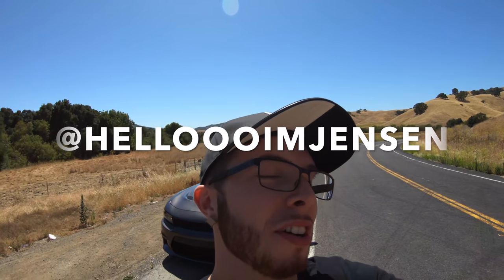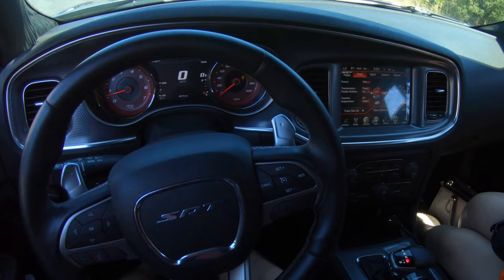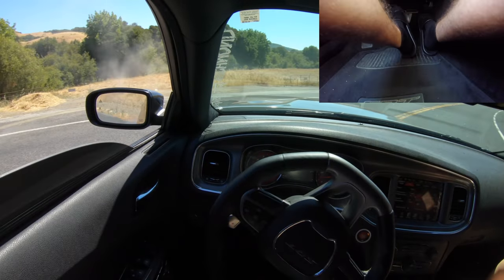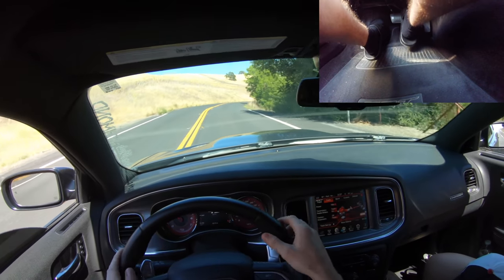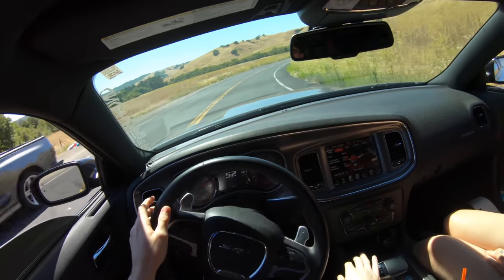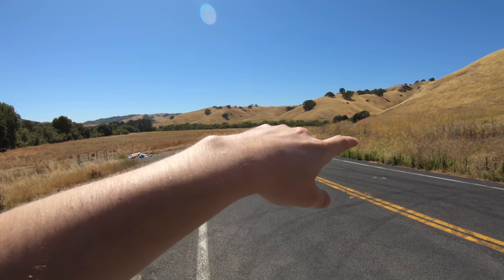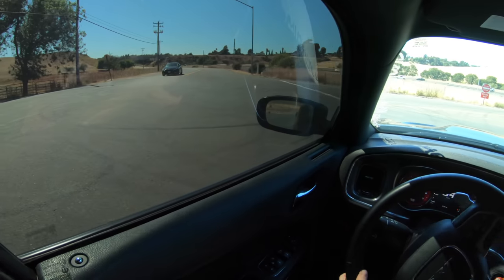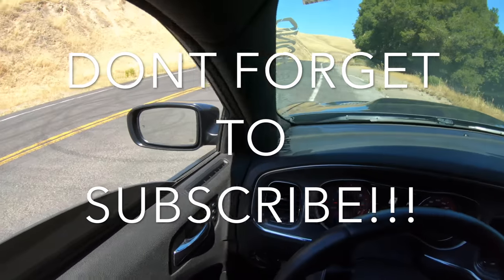DRIVING TUTORIAL PART 1! "LEARNING DONUTS"(THE BASICS)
A lot of you guys have been asking for tutorial videos so here you go! This is part 1 of I'm not sure how many parts yet, in this video I go over how to set up your SRT pages( if your driving a hellcat), how to do a break stand, taught you a little about counter steering, and that you need to keep your front wheels in the direction you want to go! HOPE YOU ALL ENJOY THE VIDEO!!